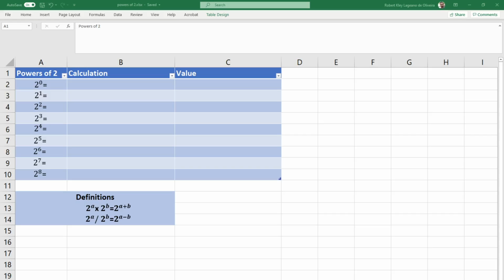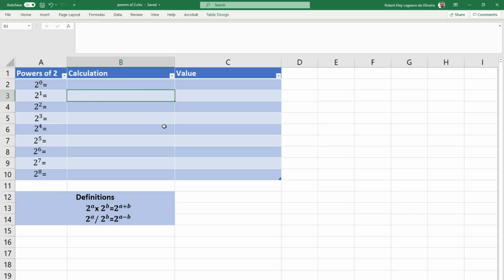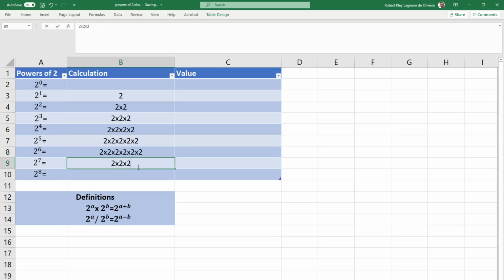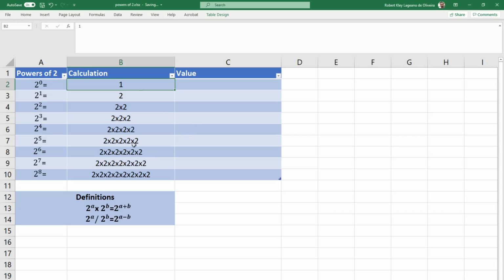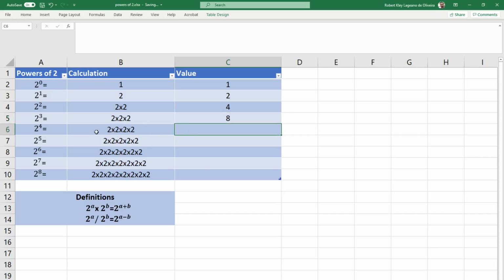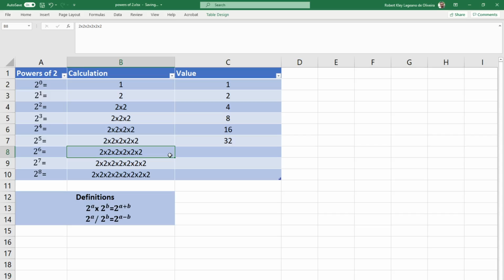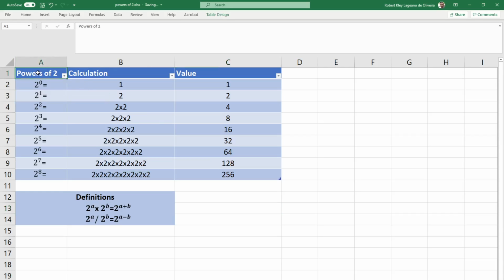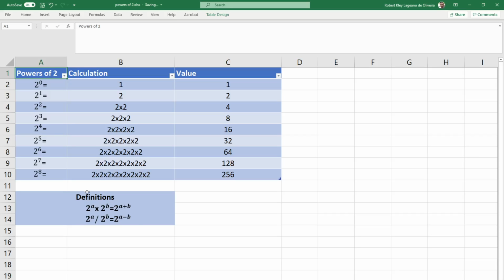Net Essentials - Powers of 2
A review of the powers of 2.